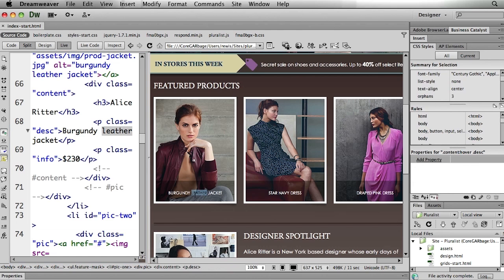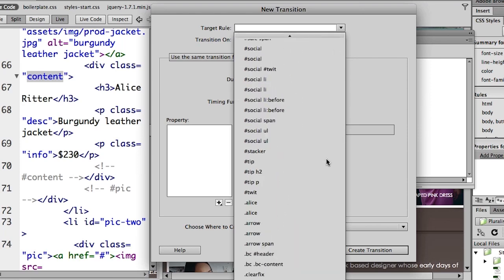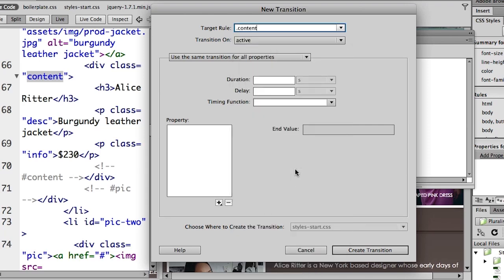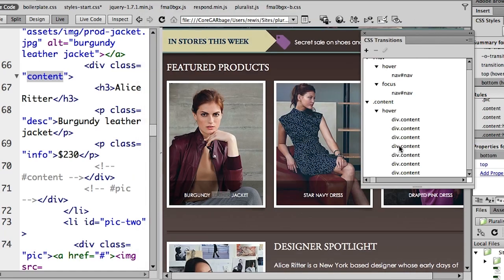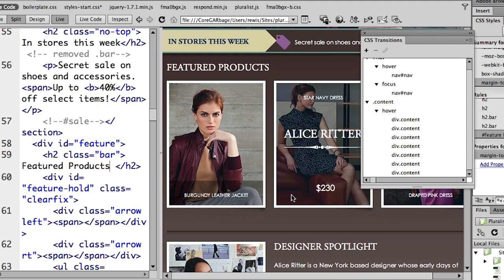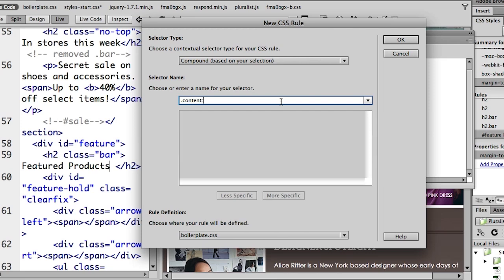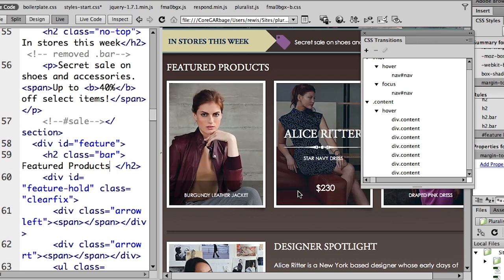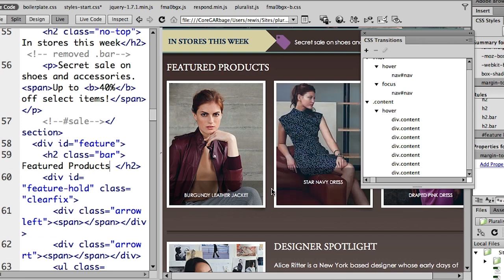Creating CSS Transitions in Dreamweaver CS6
Adobe Evangelist Greg Rewis shows how to create CSS transitions in Dreamweaver CS6.